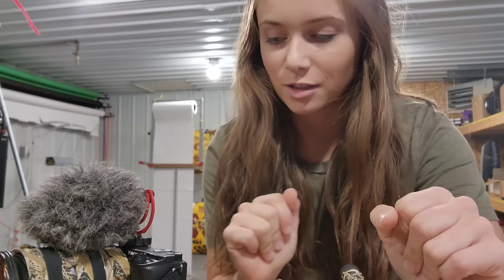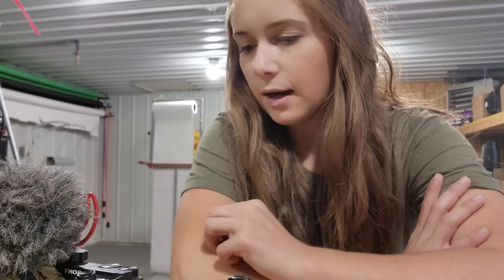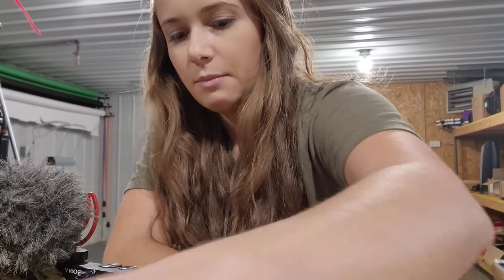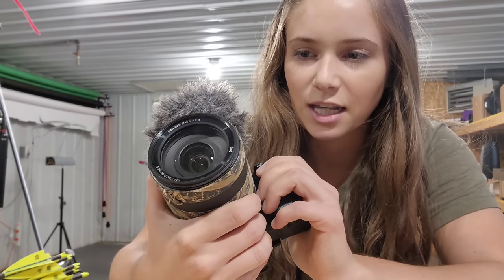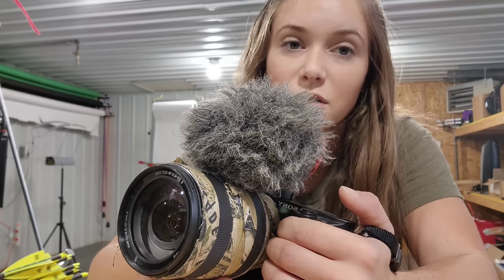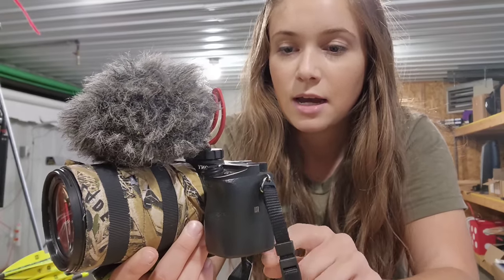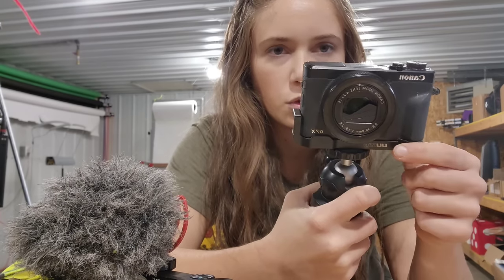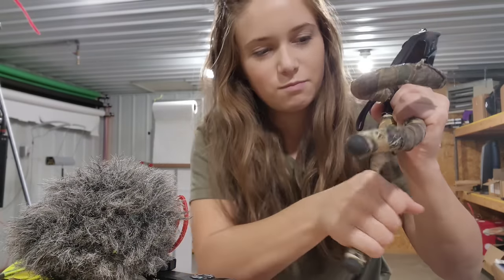My Self Filming Camera Gear & Recommendations for YOU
Main Rig: Sony a6300 w/Sony 18-200mm f3.5
Second Angle: Canon g7x miii